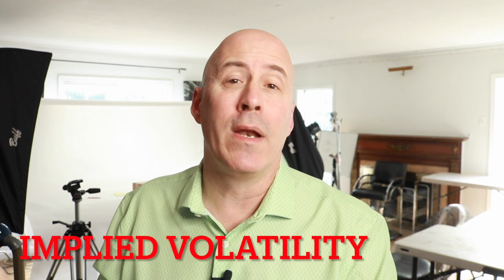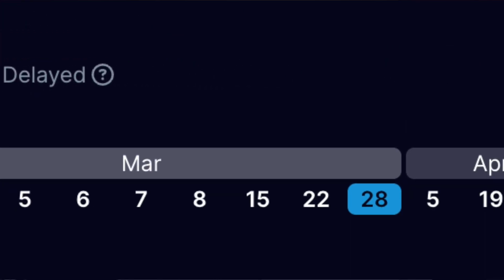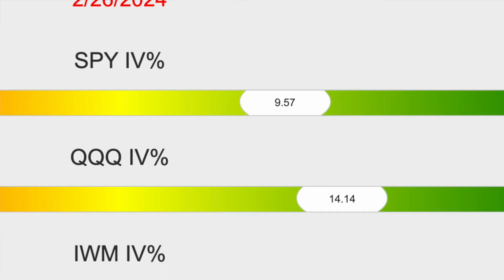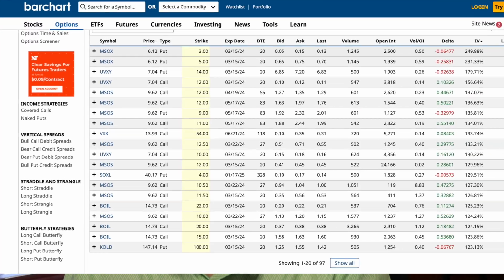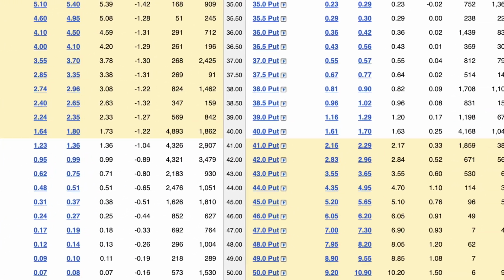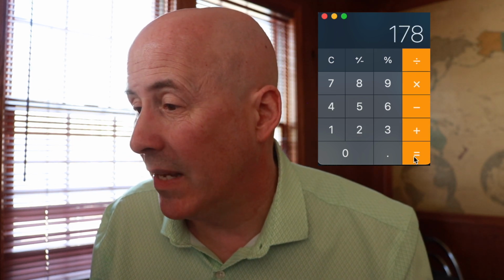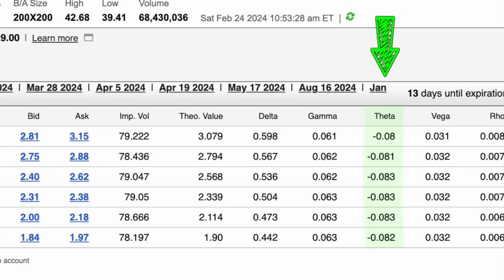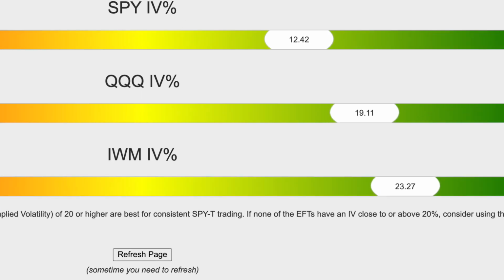Option IV Analysis For Overnight Trades - Watch out for this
Option IV Analysis For Overnight Trades - Watch out for the clues that can save or make you a lot of money. Understand why IV plays an important role in options prices and how to take advantage of this information when looking for stocks and options to trade.

Rosh Sillars is not a financial professional. He shares all information on this channel is for educational and entertainment purposes. Trade at your own risk.